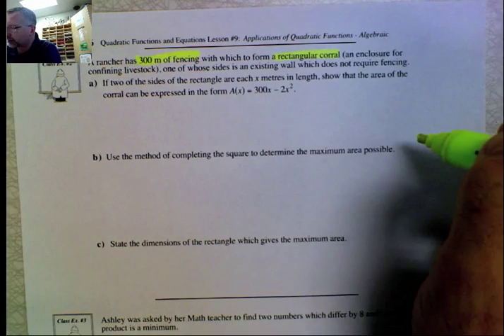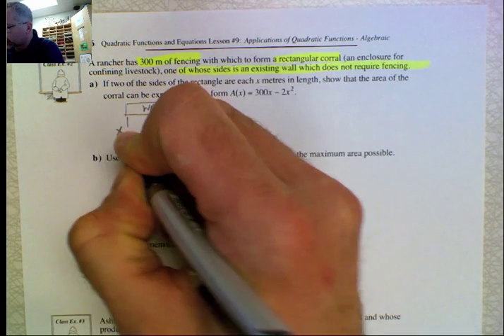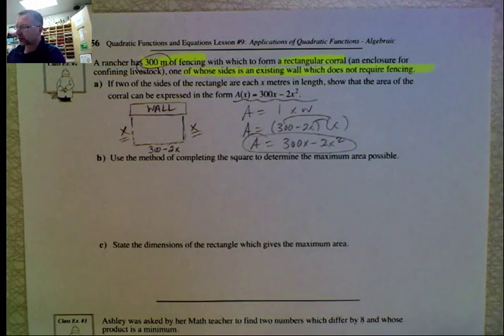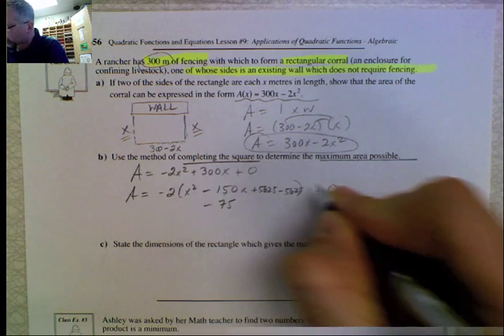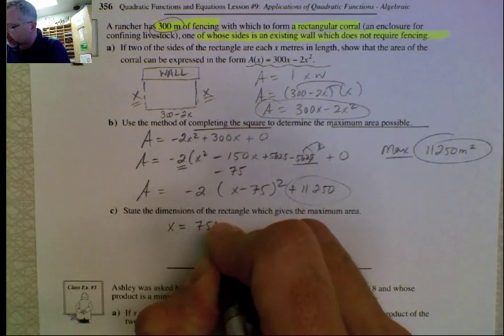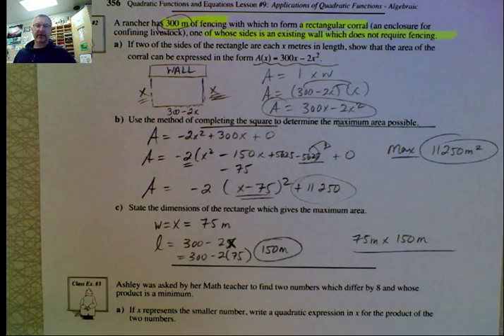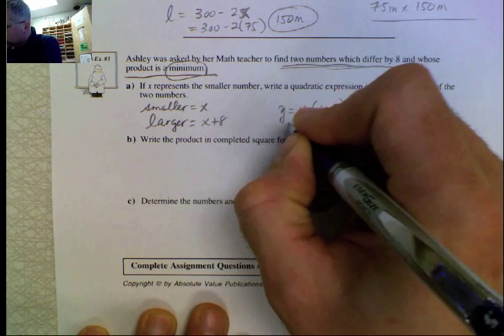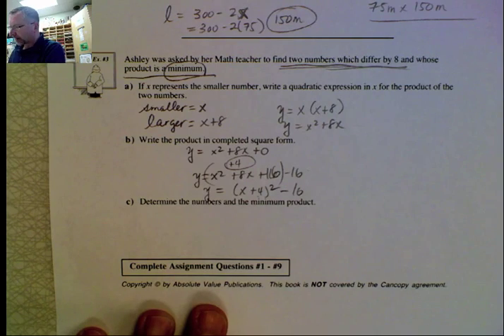9 App of Quad Fns Algebraic Part 2